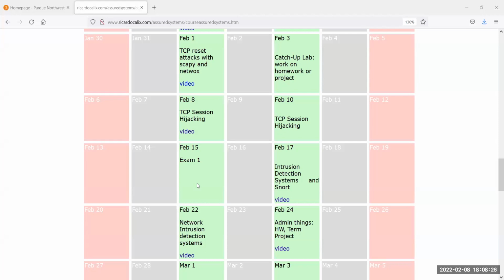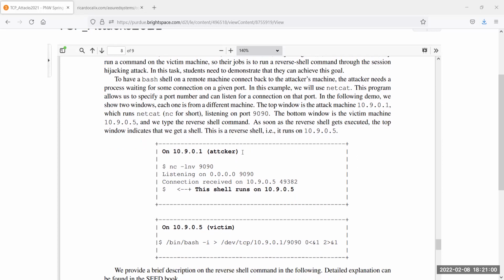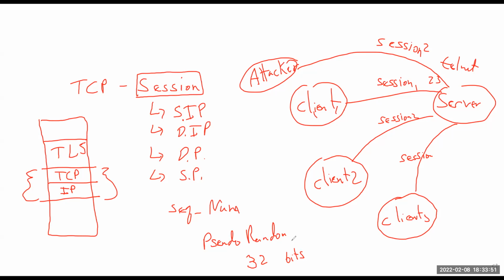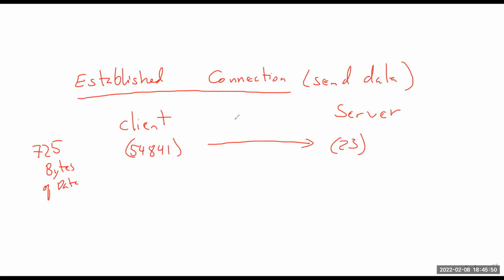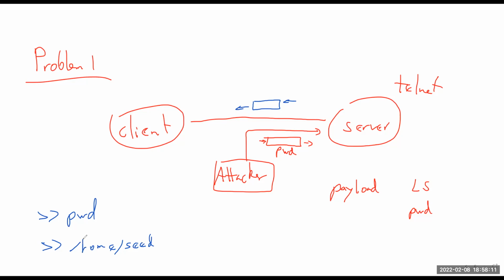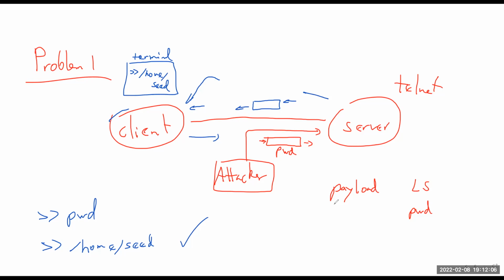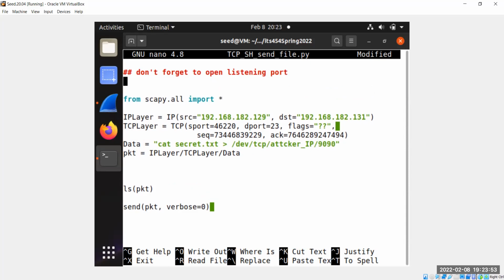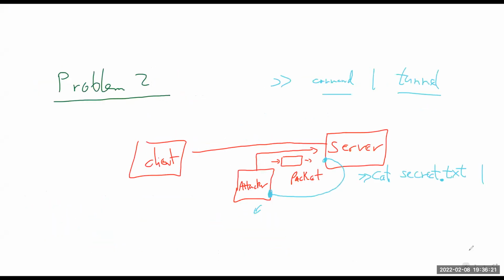TCP Session High jacking attacks